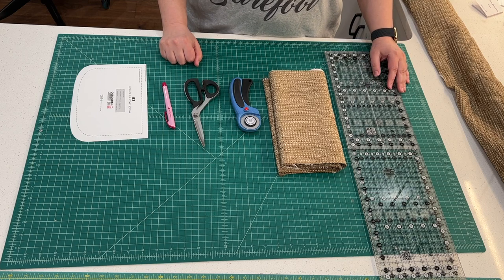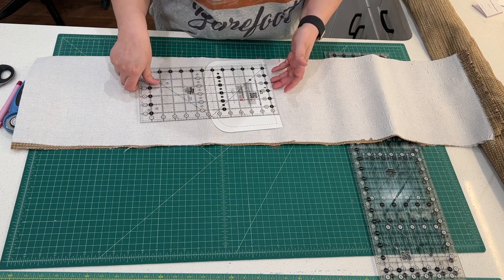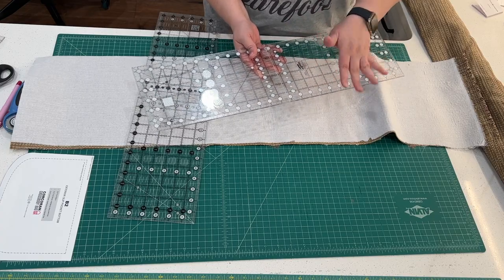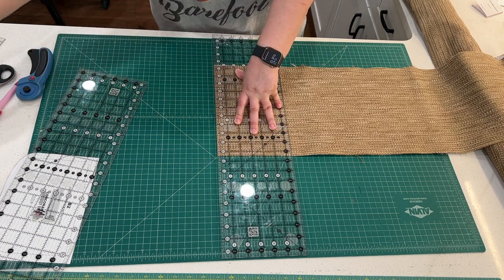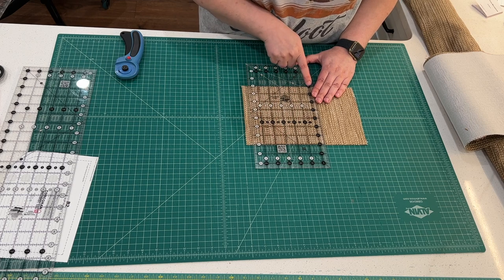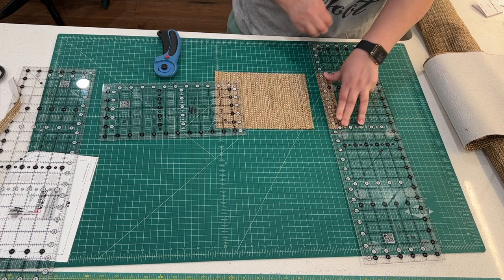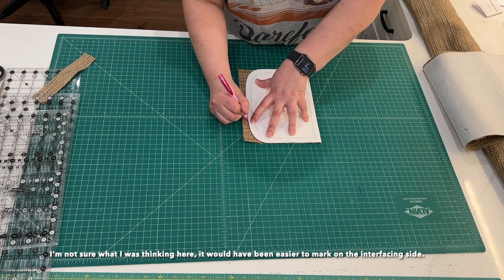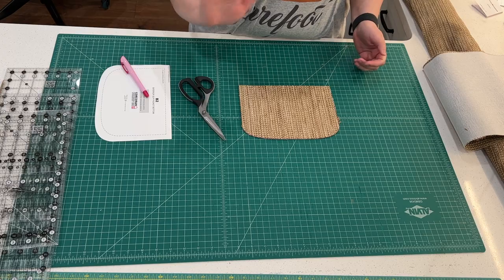Don't want to trace a bag pattern? No Problem!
This is the easy was to cut out those pesky bag patterns that usually need to be traced! It's quick and easy, and provides great precision. The techniques I show you will also help with making precises squares and rectangles.

You can find the non-slip adhesive rings for the rulers at Madamsew